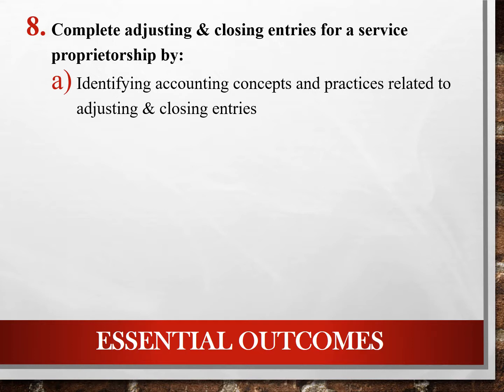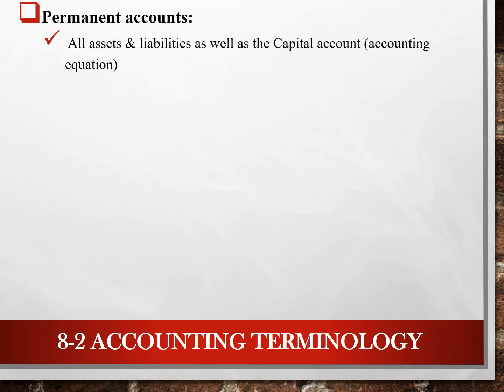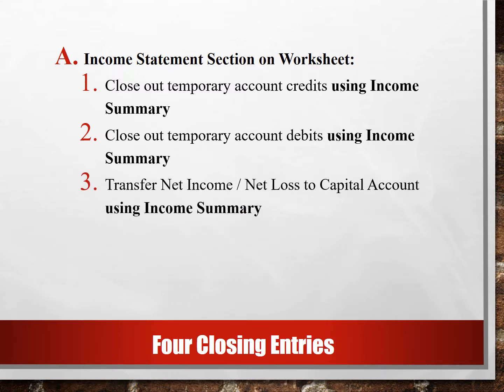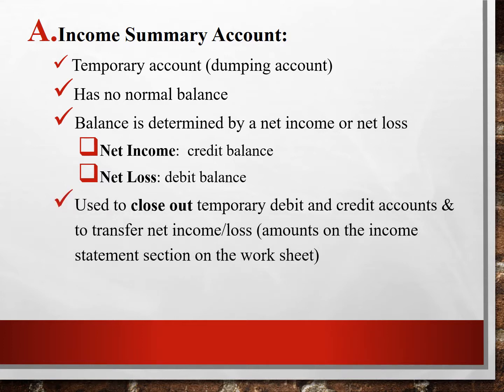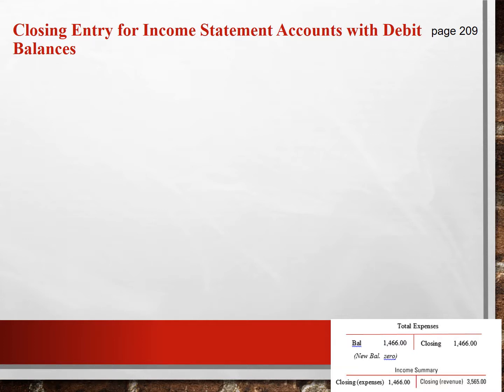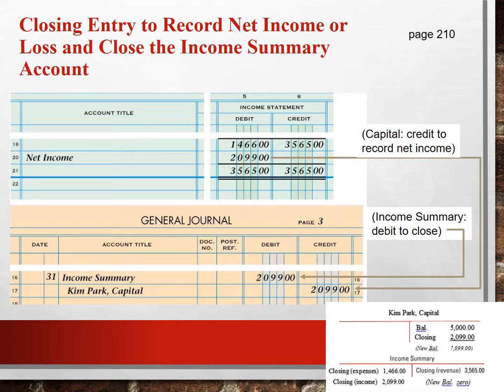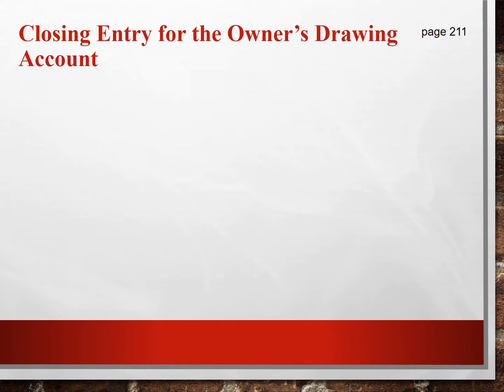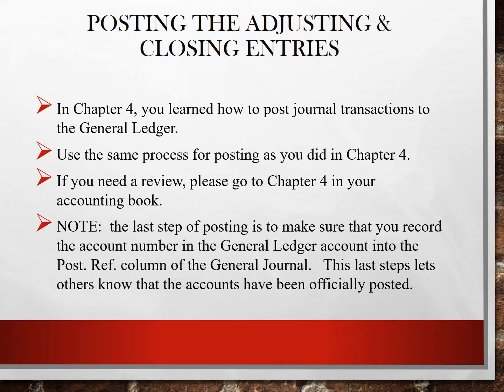Chapter 8 Class Presentation Part 2